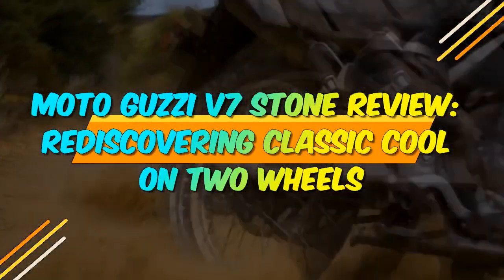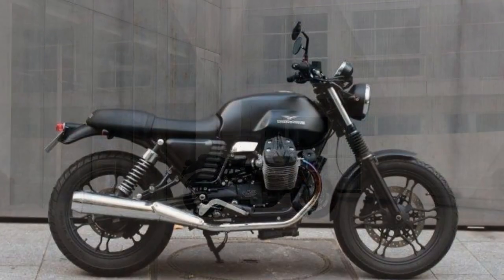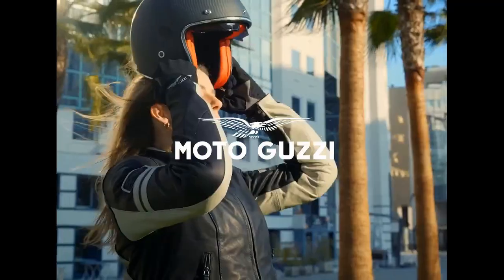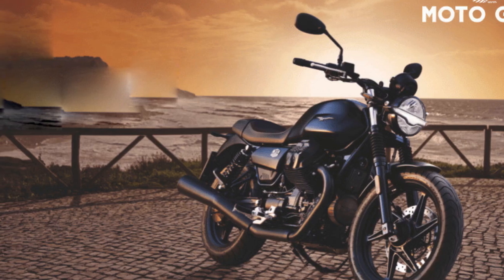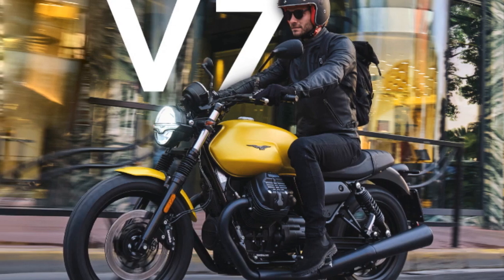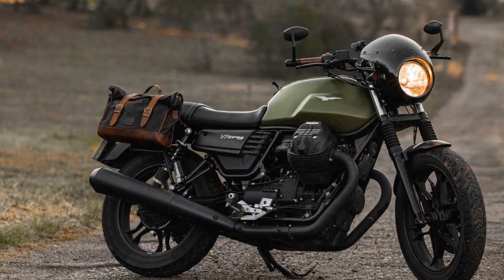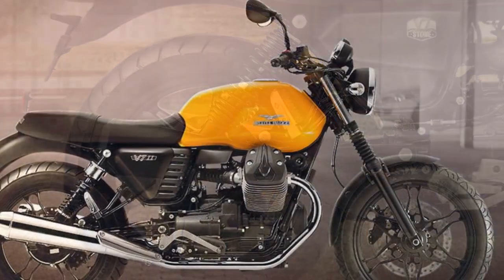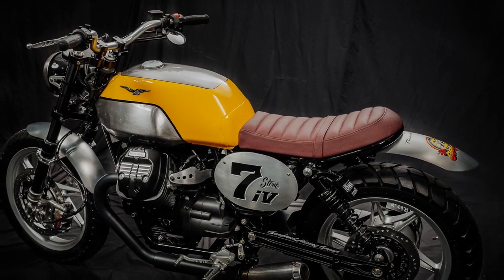Moto Guzzi V7 Stone Review, Rediscovering Classic Cool on Two Wheels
1. We use trusted media sources in loading news and narrative content that we provide, in order to maintain accuracy and facts. We also include sources as references. please visit the sites we provide for more in-depth information related to the information or discussion we raise.

2. The material we use in making this video, is free and non-copyrighted content, or Creative Commons content, with fair use of content. If there is a problem or material that we use in the video in this channel, or there is a discussion about future business.